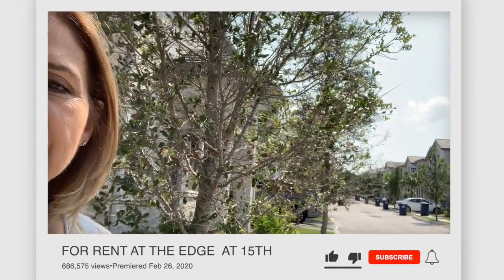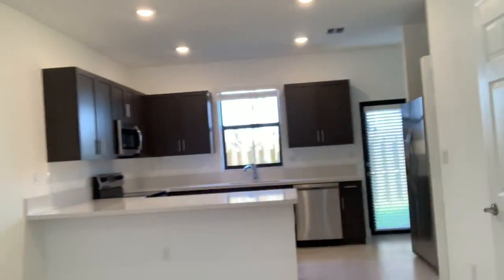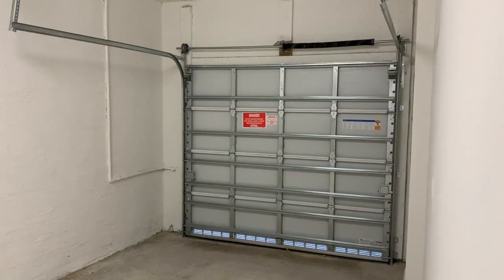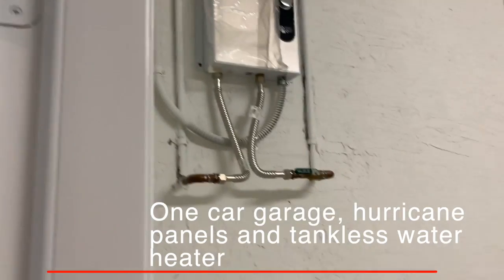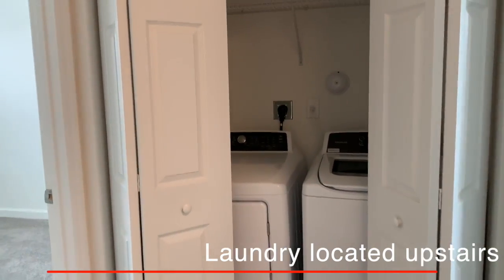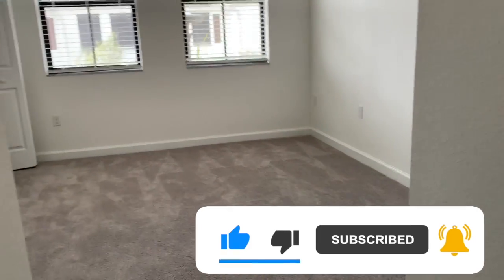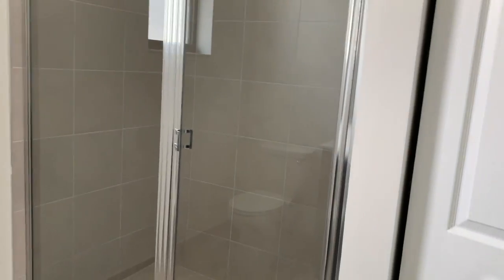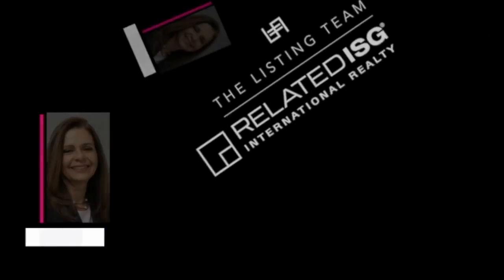FOR RENT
Amazing, never lived in townhome nestled in an up and coming area of Ft. Lauderdale. You are 2 mins from i95 and 10mins from beautiful Ft. Lauderdale beach and the famous Las Olas strip. Great schools, tons of entertainment and some of the best restaurants in town! This gated community features lush landscaping and a beautiful swimming pool. The well-appointed kitchen features Quartz countertops and stainless appliances. Tile throughout your first floor with soft carpet leading upstairs. The home has a private backyard and pets are welcome. Get ready to start enjoying where you live. Schedule a showing today.
00:00 - [ Content of first chapter ]
01:00 - [ Content of second chapter ]
02:00 - [ Content of third chapter ]

Listing Team at RelatedISG VirturalRealtor - Virtual Open House
The Home Owners Listing Team at RelatedISG International Realty Team is a team with over 50 years of experience and over 200 Million in sales.  We leverage The Power Of Relationships and Craft Real Estate Solutions Around You.

Home Owner Listing Team at RealtedISG provides everything you need to buy or sell a home in South Florida and the surrounding areas. As a real estate consultant, we can help you learn more about the market value of your home. we can assist you to search for homes in detail with plenty of photos and information about the communities or schools you're interested in. We can offer any assistance with foreclosed homes, houses for sale in South Florida, real estate listings and any other questions you may have.

We consider ourselves a small firm with professionalism and reliability to exceed all of your expectations. We are fully capable, experienced and knowledgeable to help make your real estate search highly efficient.  We keep up with the new trends and put in, considerable effort to put your dream into action.